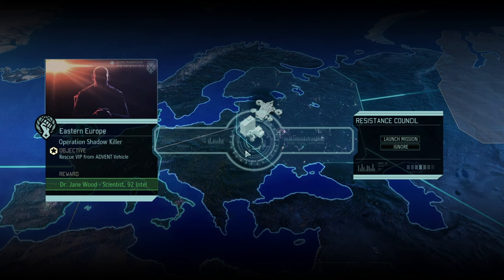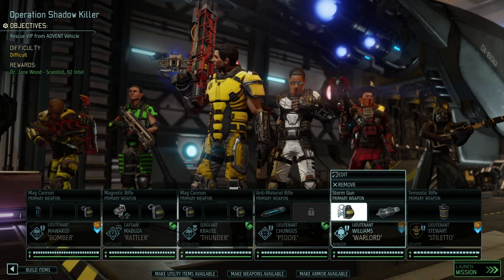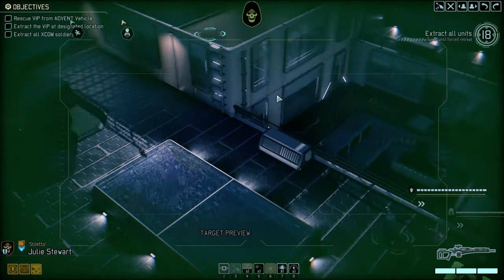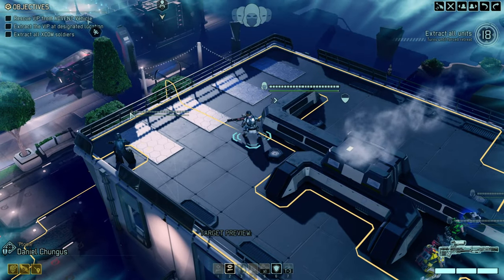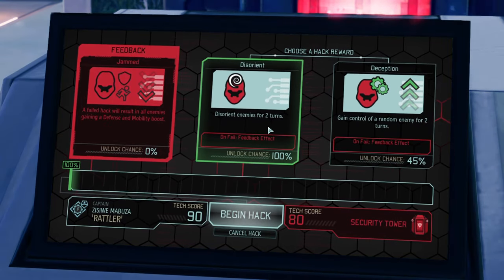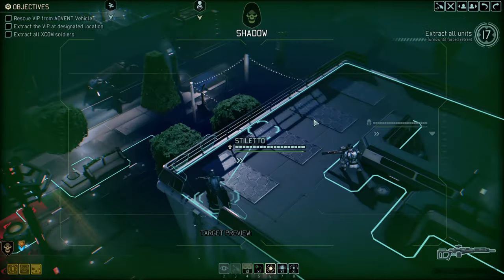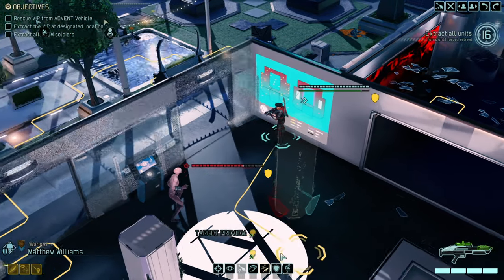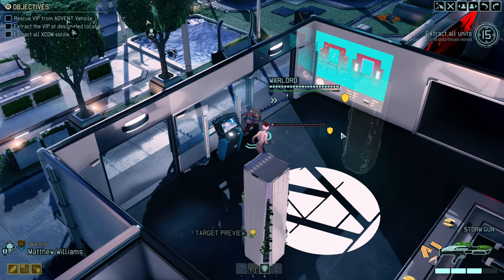#05 FINALLY GETTING OUR FEET BACK ON THE GROUND || XCOM2 Saving Your Campaign (Beta Strike Disaster)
Welcome to "XCOM 2 Let's Play: Saving Your Disaster Campaign -BETA STRIKE"! In this thrilling strategy gaming adventure, we dive into the heart-pounding world of XCOM 2 as we attempt to rescue a campaign teetering on the brink of disaster. Join us as we embark on a journey filled with intense tactical battles, alien encounters, and nail-biting decisions that could spell victory or defeat.

👽 XCOM 2 is known for its challenging gameplay, and in this series, we're faced with a campaign that's in dire straits. The alien menace is on the rise, and the world looks to us as the last line of defense. Can we turn the tide and transform our struggling campaign into a triumph of strategic brilliance?

🔥 Watch as we carefully plan our every move, outfitting our soldiers with the latest gear and technology, and making critical decisions to reclaim our world from the alien overlords. We'll explore different tactics, share tips and strategies, and engage in fierce battles to save humanity from extinction.

🌍 The fate of Earth hangs in the balance, and only your support and viewership can help us succeed in this epic XCOM 2 adventure.

📢 Share your thoughts, strategies, and feedback in the comments section – we'd love to hear from fellow XCOM fans and strategists! Together, we can craft a thrilling narrative, full of suspense, twists, and the unrelenting spirit of humanity's will to survive.

💪 Can we turn the tide of this disastrous campaign? Or will our hopes run out of steam? Join us in "XCOM 2 Let's Play: Saving Your Disaster Campaign - Running Out of Steam" and let's find out together!